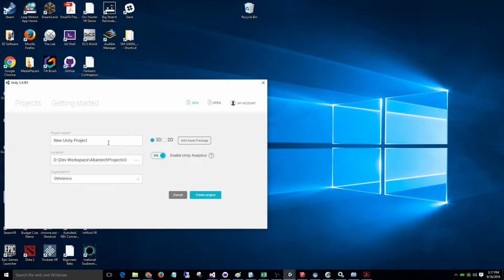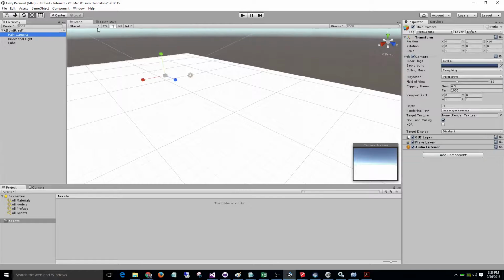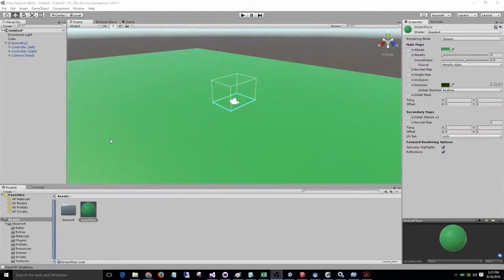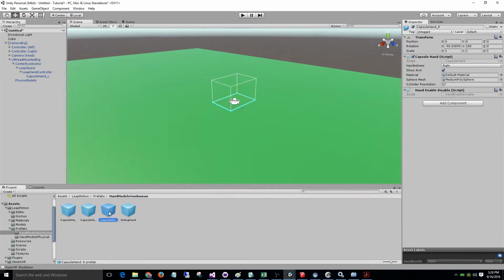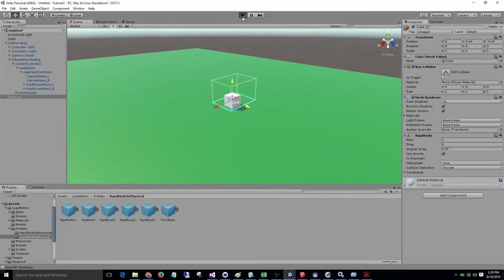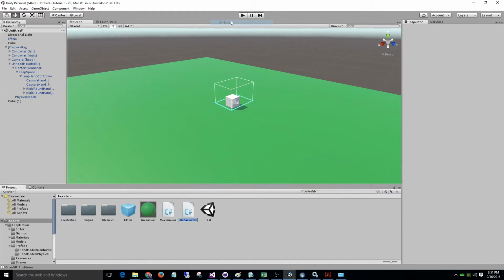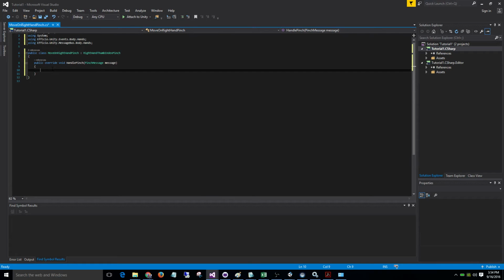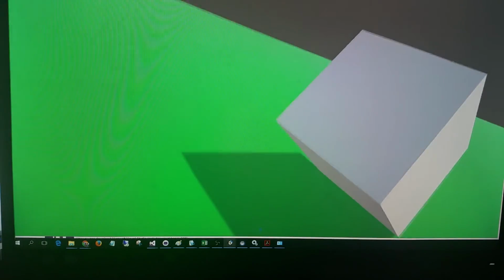Unity Vive and Leap and Efficio Integration Tutorial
This video gives an introduction to Unity and how to integrate with the Vive working in tandem with a LEAP controller. The last part of the video showcases our Efficio middleware that makes rapid, device-agnostic support possible within Unity.